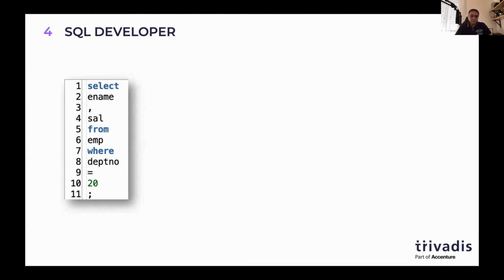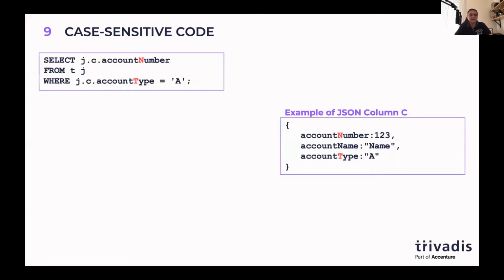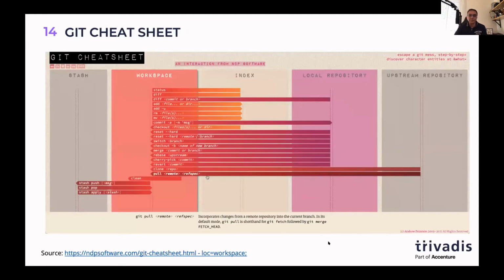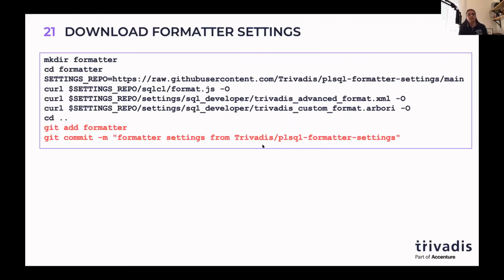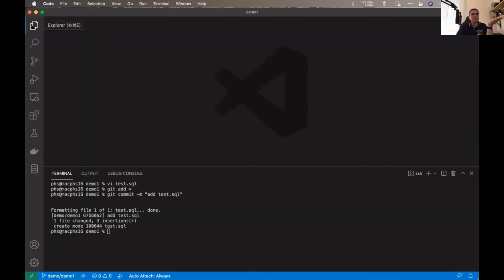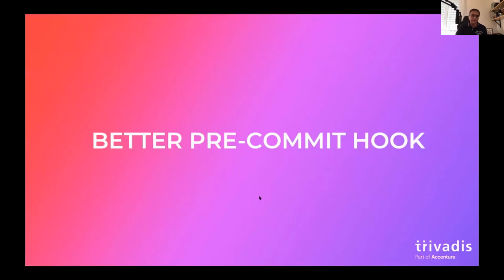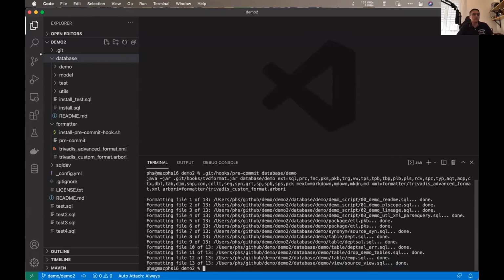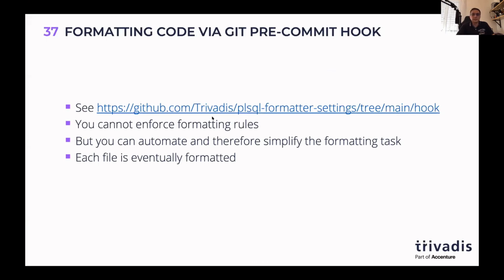Philipp Salvisberg: Enforcing Formatting Rules on Commit